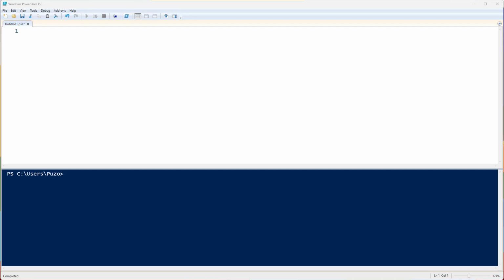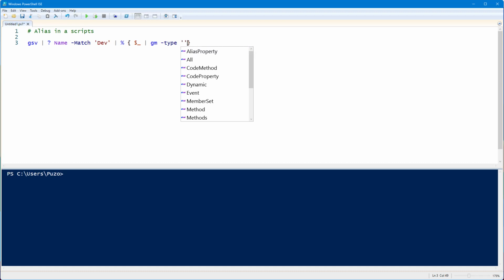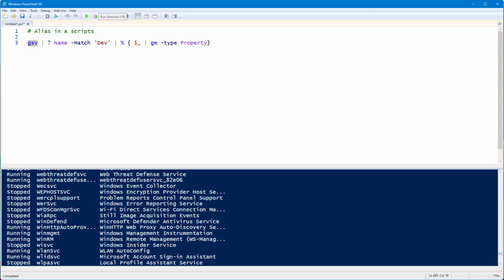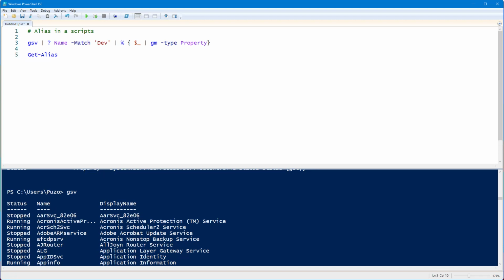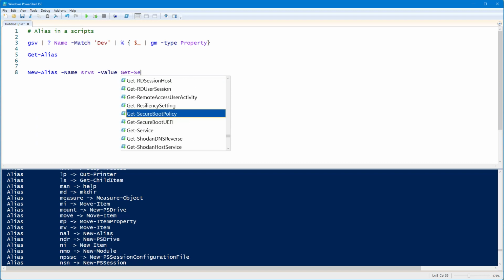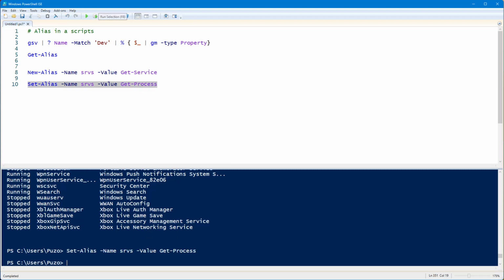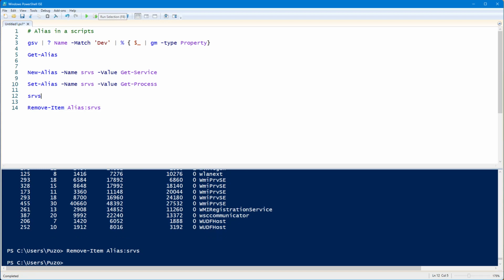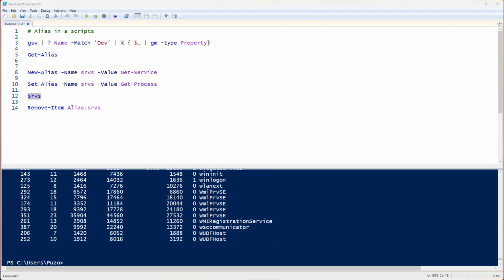PowerShell - Alias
This video explains what is PowerShell aliases. How to add, redefine and remove them.